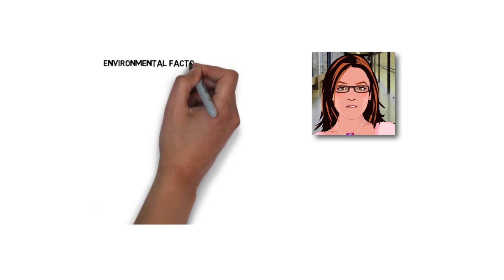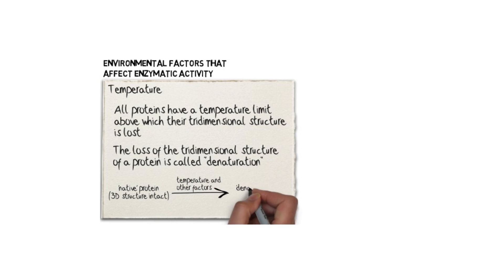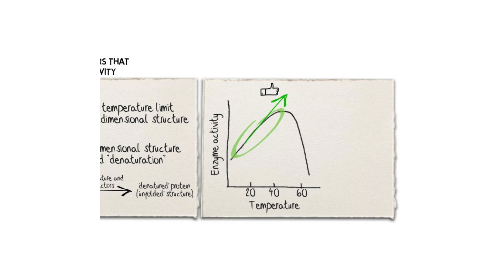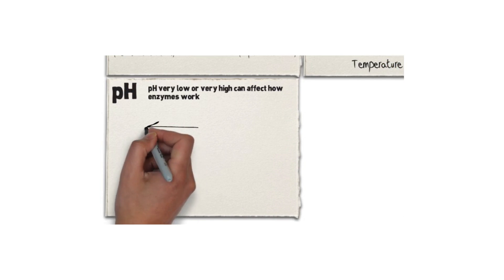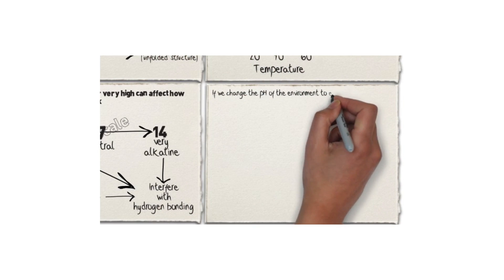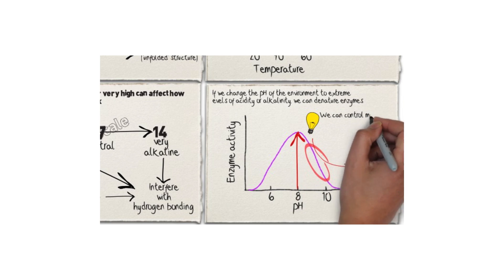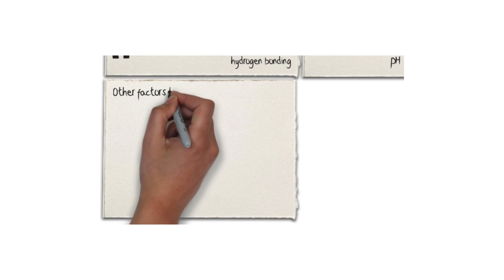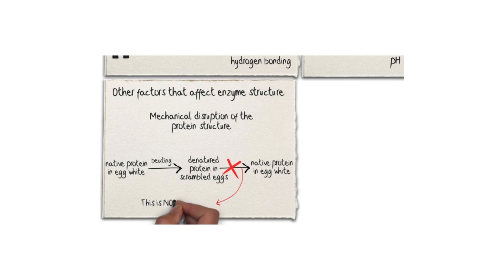Introduction to Metabolism - Factors that affect enzymatic activity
Overview of the main factors that affect enzyme activity -Temperature, pH, mechanical denaturation and chemical reduction of disulfide bonds -.
This is part of a series of VideoScribe videos that I use in my flipped class. Not intended to be a comprehensive explanation but an quick introduction to the topic.